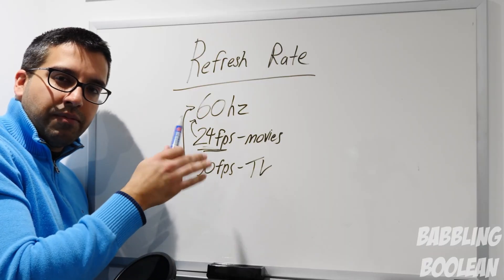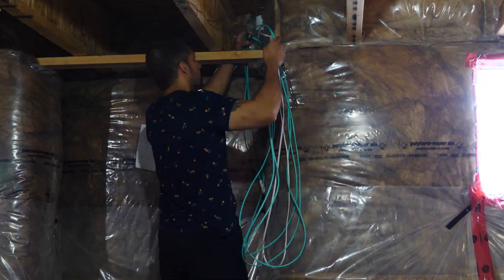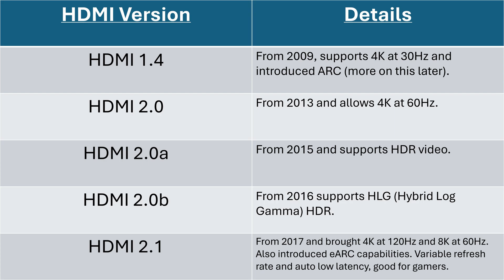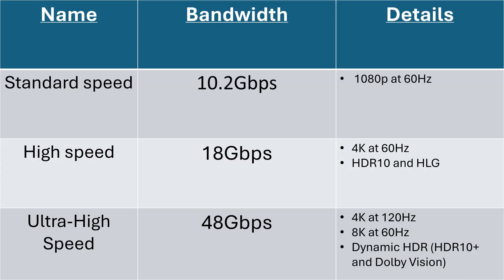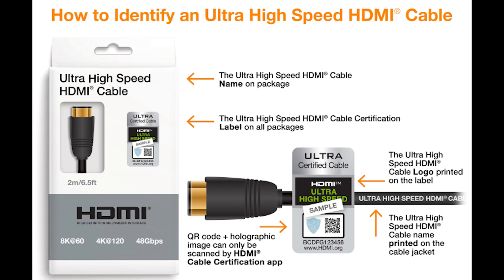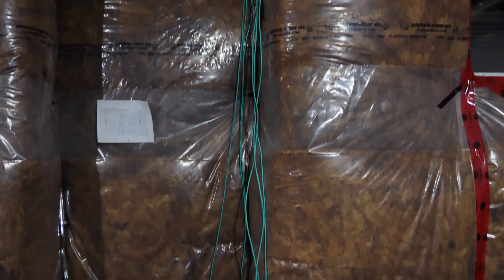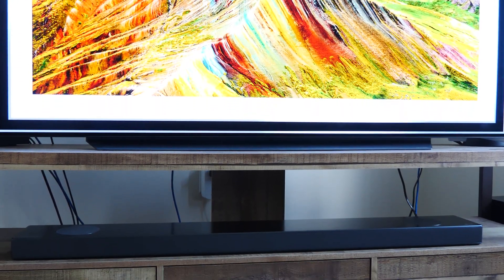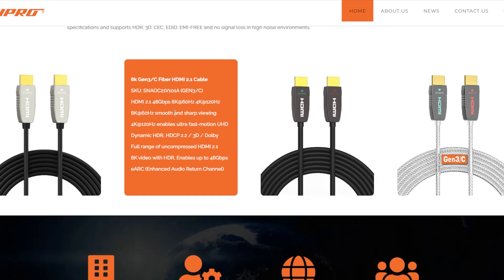How to Buy the Right HDMI Cable... It's Confusing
Buying the right HDMI cable used to be easy, but as TV and monitor technology becomes more advanced so does the complexity of HDMI cables. In this video I breakdown and simplify how to buy the right HDMI cable for your entertainment needs.

00:00 Intro
00:58 Easy HDMI Setup
01:55 Complicated HDMI Setup
02:37 HDMI Version Number
03:52 Data Transfer Rate
05:24 Cable Length
07:14 Audio Technology
08:07 Cable Brand Name